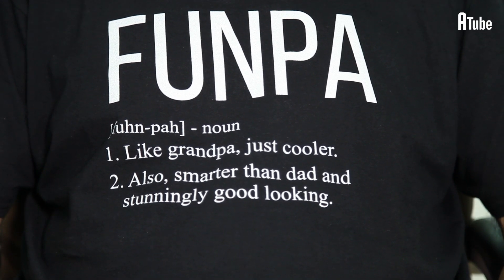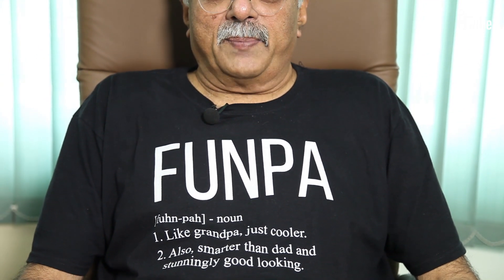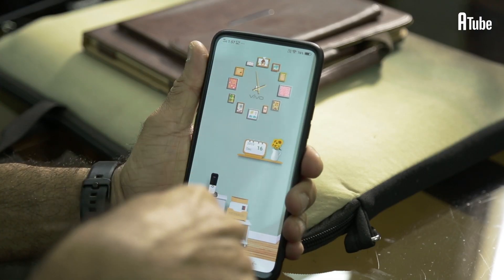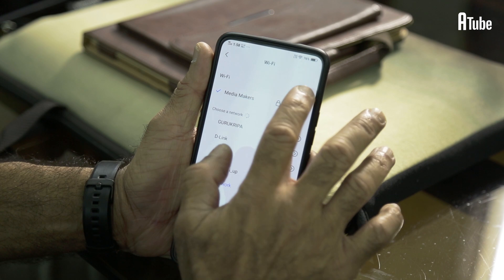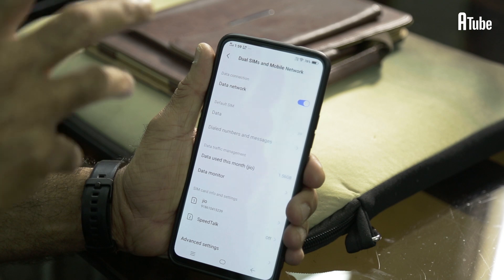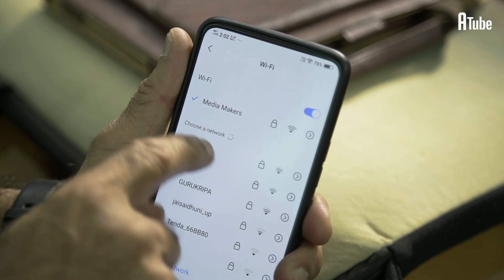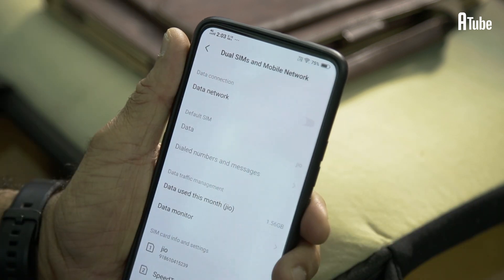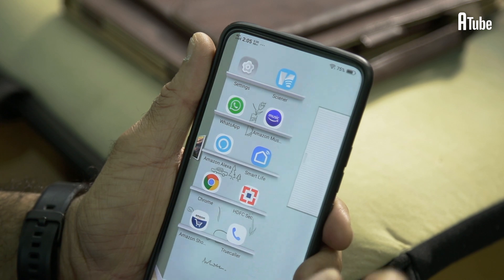How to use Android Smartphones for Beginners | SmartphoneTutorials | TamilTutorial | A Tube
Watch how to use Android Smartphones. In this video , we help you learn to use a mobile phone and the internet with ease. Android Smartphones has become a common household name. For those who still find it difficult to find their way through phone, we, in A Tube, provide the solution for it.

A TUBE - The only YouTube channel dedicated to the
60+ citizens of the world!

A Tube is dedicated to ‘A’ class citizens who continue to
help and share the burden of their family, children, grand
children during child birth, by baby sitting,teaching and
even entertaining them by spending quality time with them.